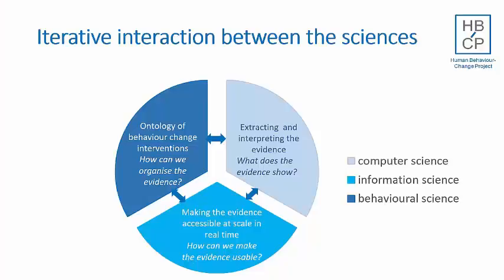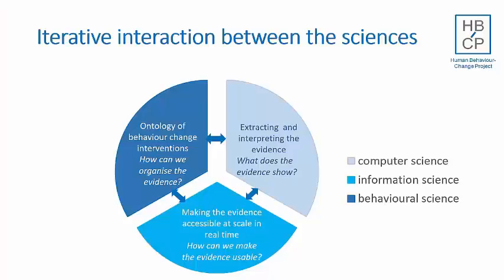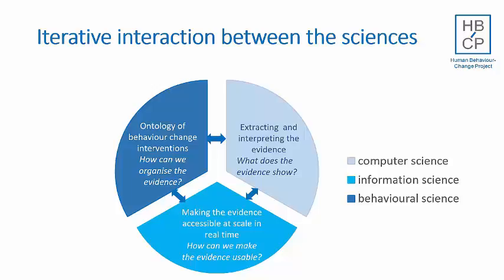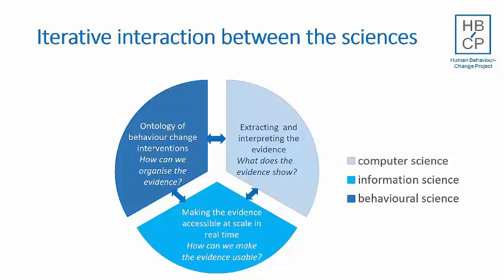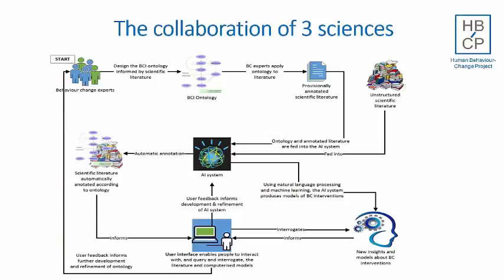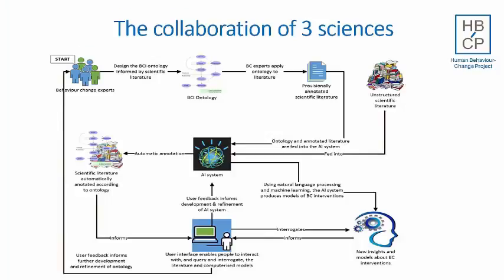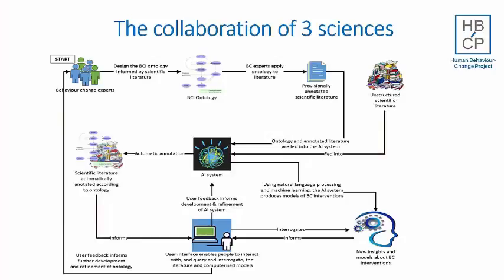HBCP Launch 4 Marie Johnston on collaborative working